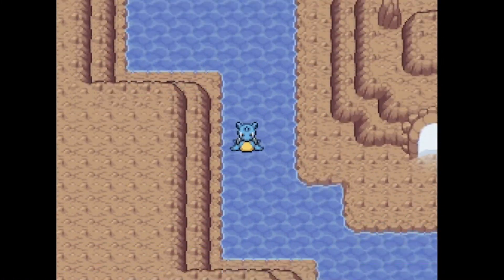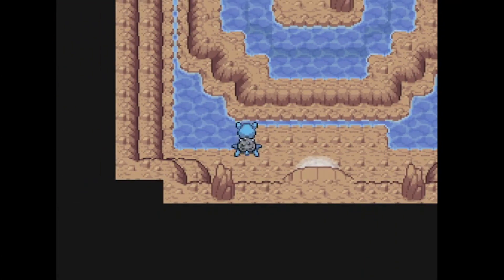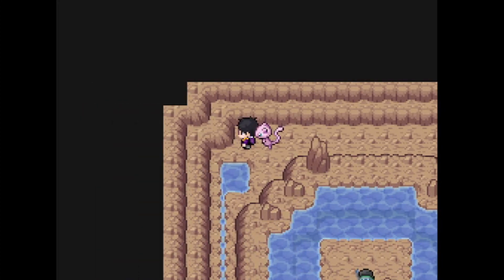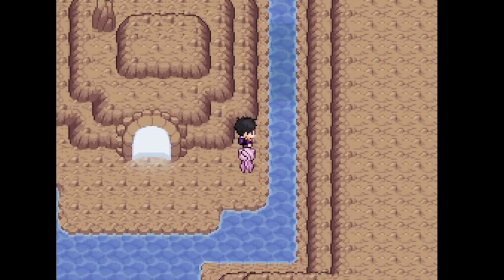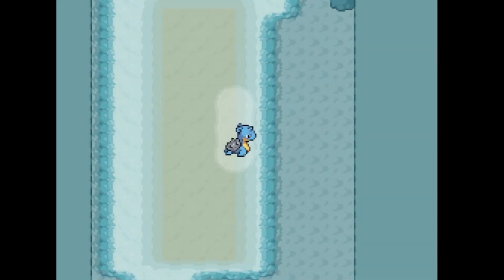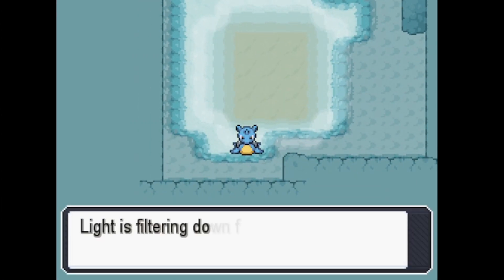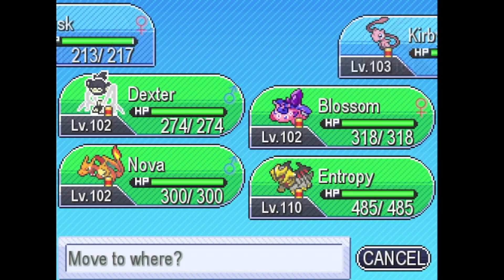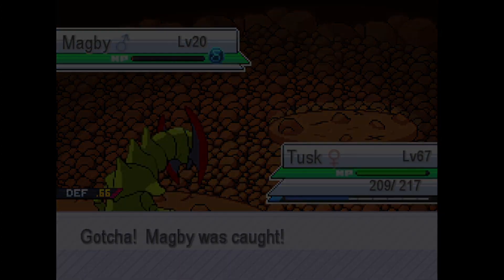How To Get Delta Magby In Pokemon Insurgence